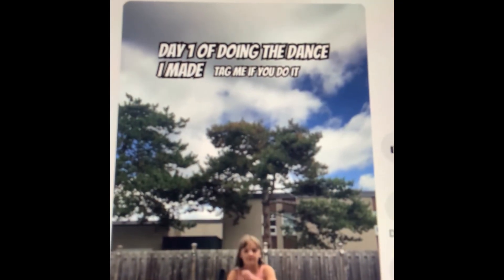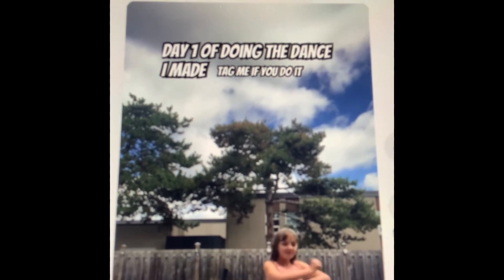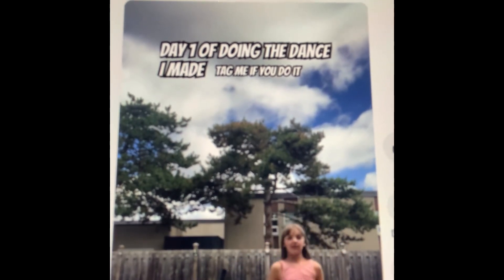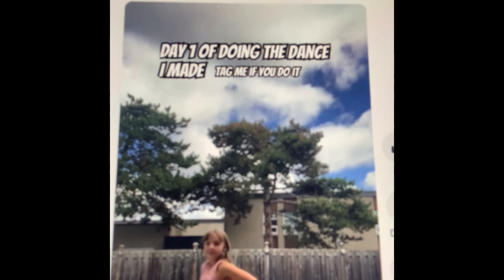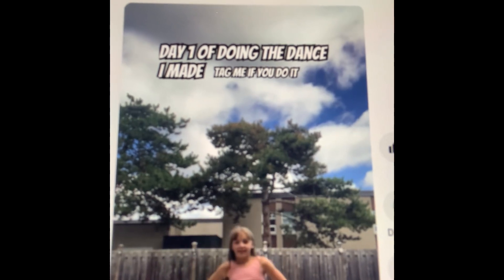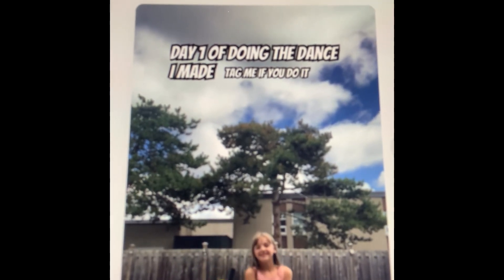How to do the dance I made!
don’t forget to like,sub and tag me if you do my dance!